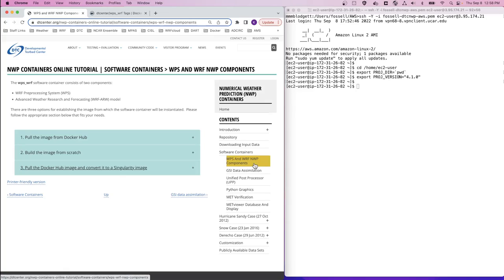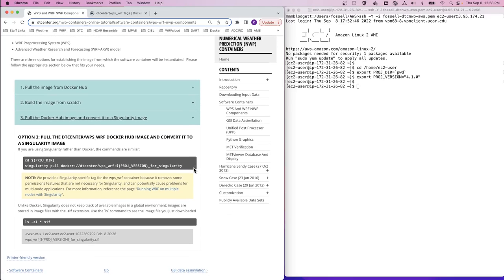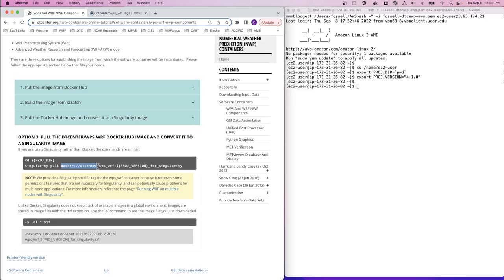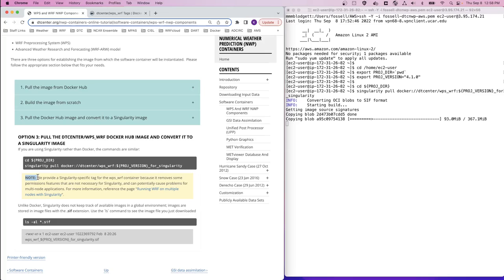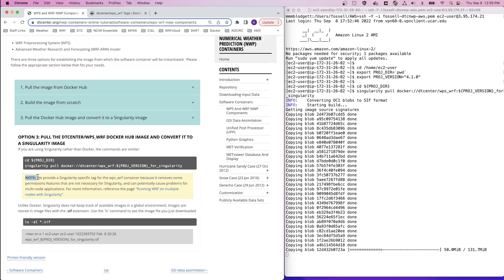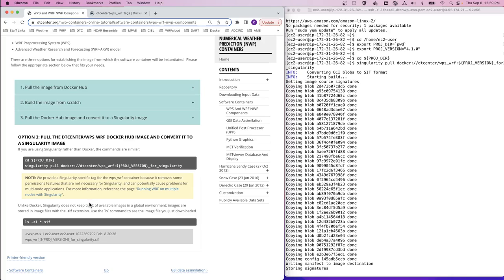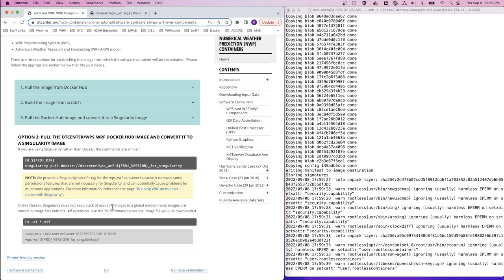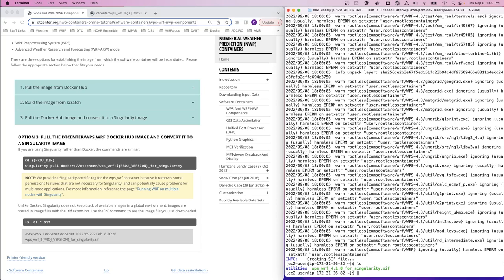NWP Containers: Building Software Containers - Option 3